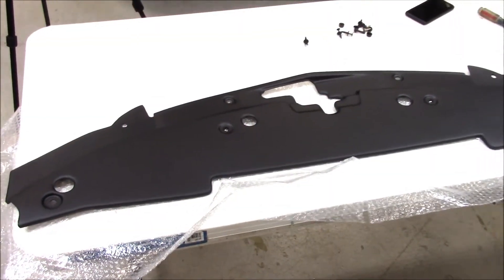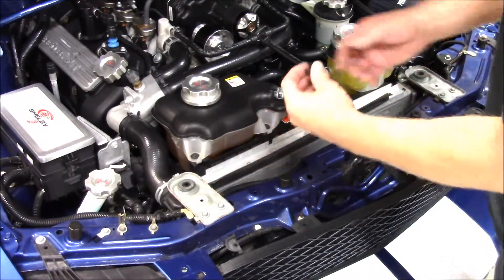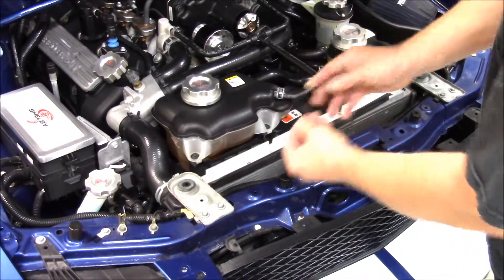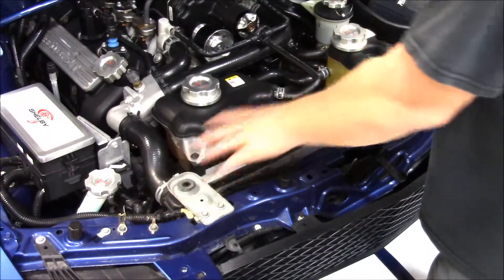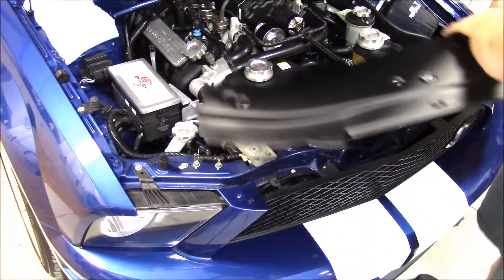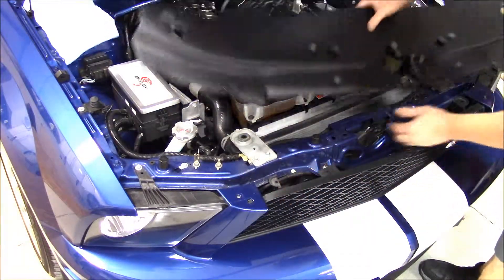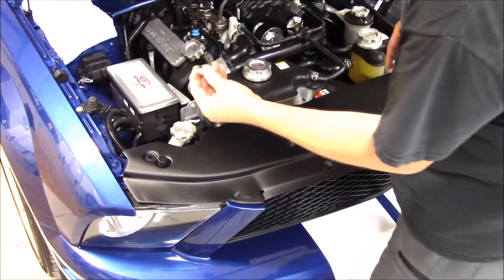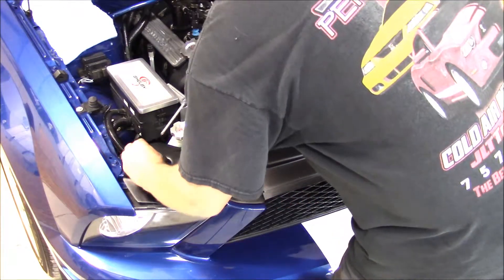JLT Radiator support cover install 2007-2009 GT500